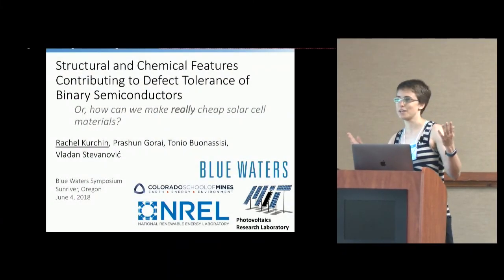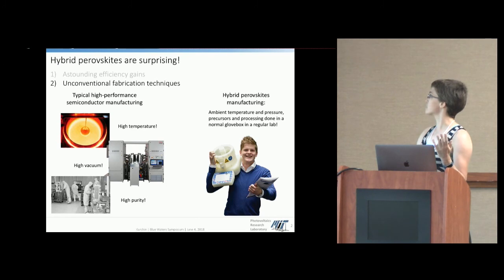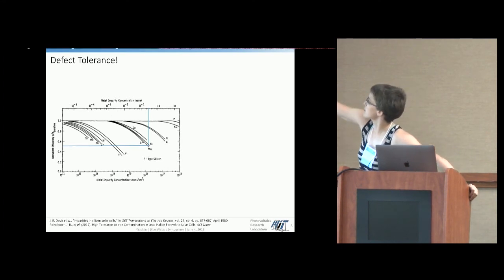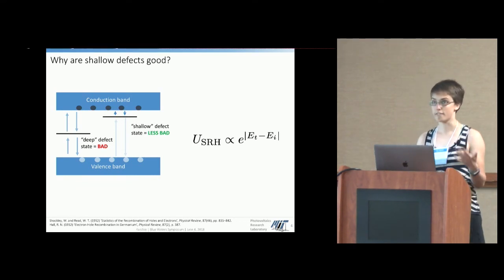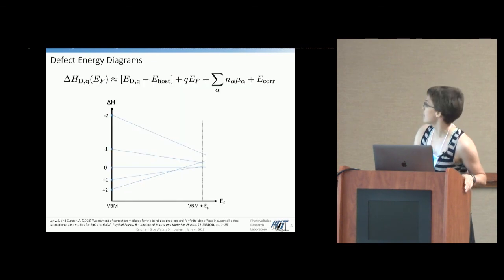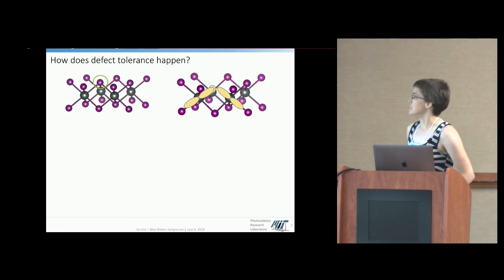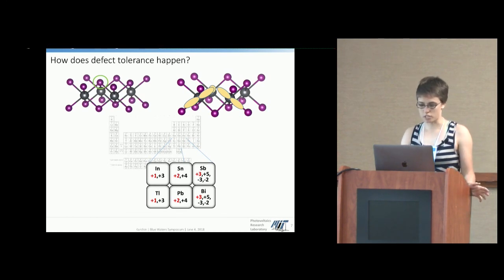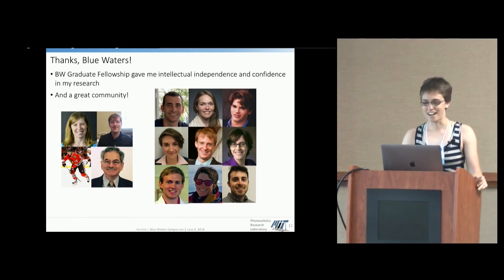Towards Quantifying Defect Tolerance in Semiconductors -- Rachel Kurchin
Defect tolerance, or the resilience of optoelectronic properties to the presence of defects, is a critical quality for a photovoltaic (PV) material amenable to low-cost manufacturing techniques. Defect-tolerant materials, exemplified by hybrid lead halide perovskites (LHP's), have several attributes, foremost among them the shallow character of native point defects. There has been significant interest in understanding what leads to these shallow defects since the emergence of LHP's within the PV research community. These remarkable materials are able to achieve less than 20% efficiency despite low-temperature solution synthesis, but suffer from poor long-term stability as well as concerns around toxicity due to their lead content, motivating a search for other materials sharing their defect-tolerant behavior without these drawbacks.